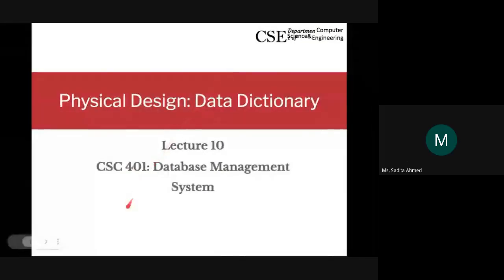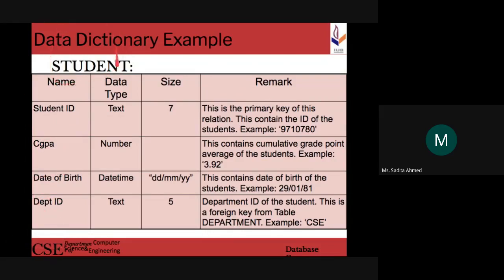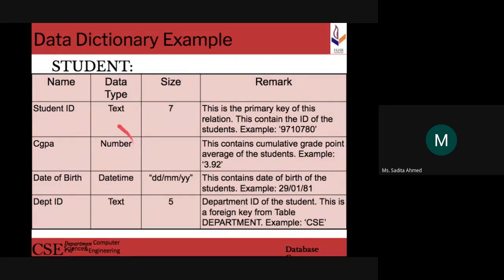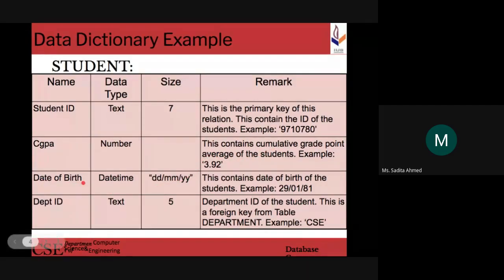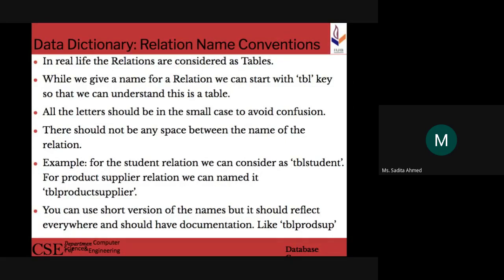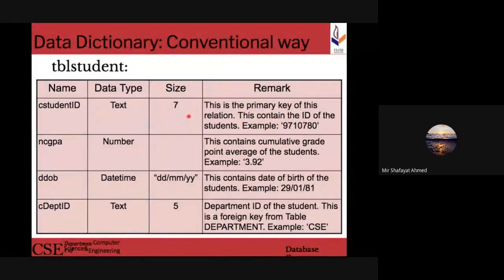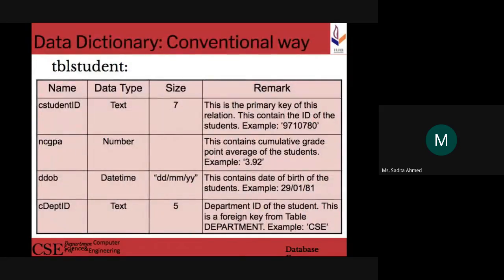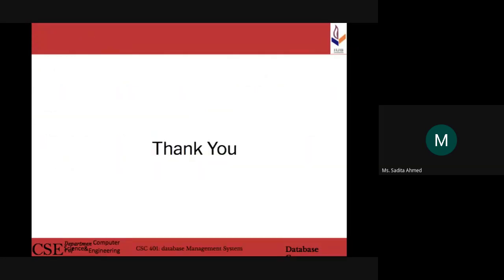Lecture : 17 Data Dictionary Project Discussion